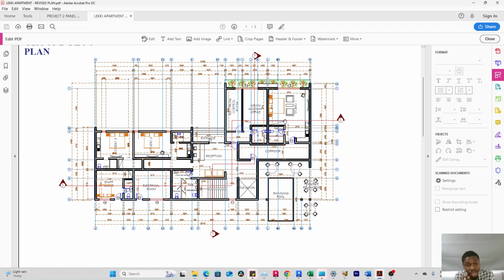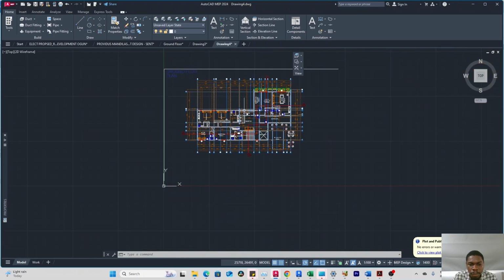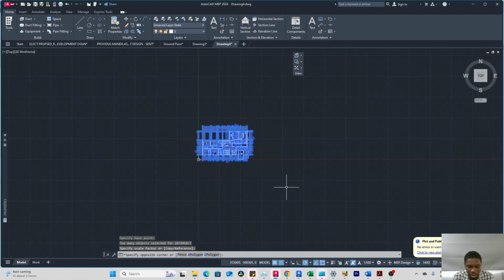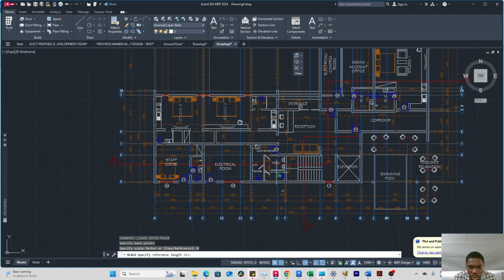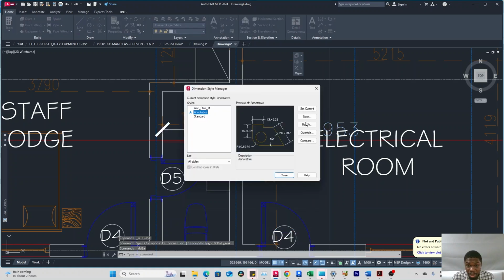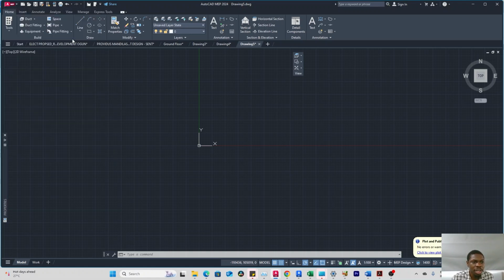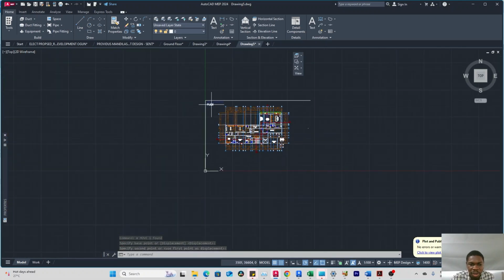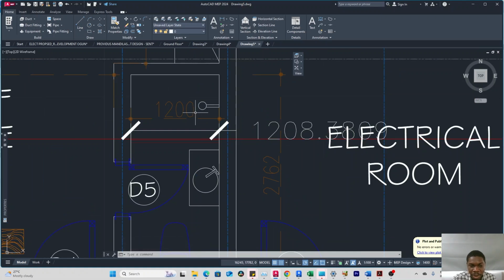How to Convert PDF to CAD (DWG) in AutoCAD MEP | Keep the Exact Scale!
Got a drawing in PDF and want to turn it into a CAD file without messing up the size? 🤔

Or ever wondered how to convert a PDF drawing into a CAD (DWG) file without losing the original size or scale?

In this tutorial, I’ll show you how to convert a PDF to CAD using AutoCAD MEP, step-by-step — even when you don’t have a reference size.

Simple, clear, and beginner-friendly — you’ll be able to do it yourself in minutes. 🚀

Perfect for engineers, drafters, and design professionals who need accurate and clean conversions.